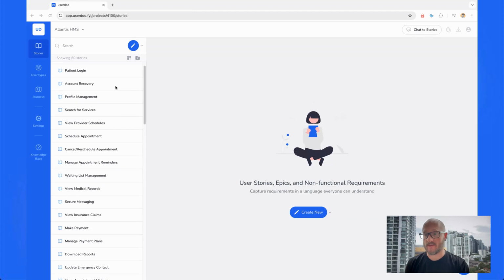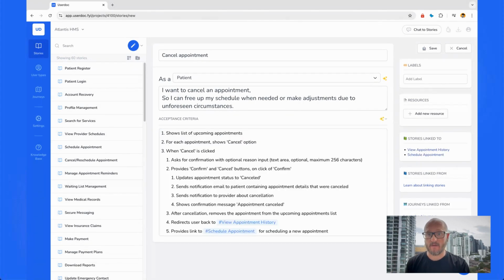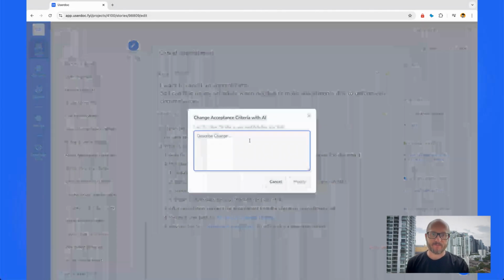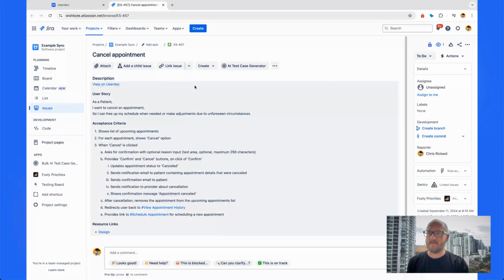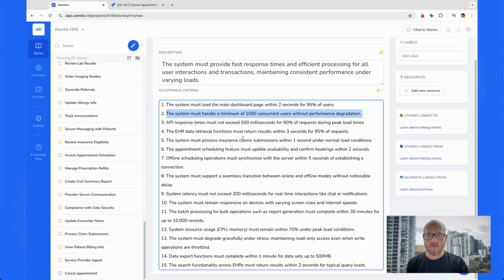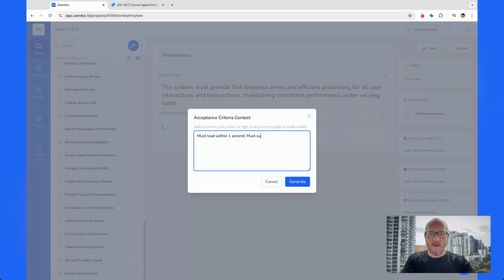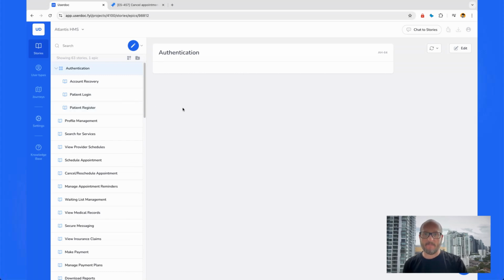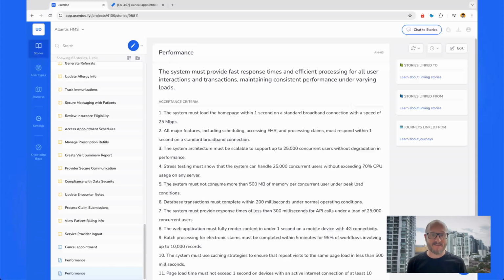Userdoc - Requirements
Quick overview of Userdoc's AI requirement management. Including creating User stories, Non-functional requirements, and Epics. You can sync these with your project management tools, link them together, and even use Userdoc's AI to make changes.